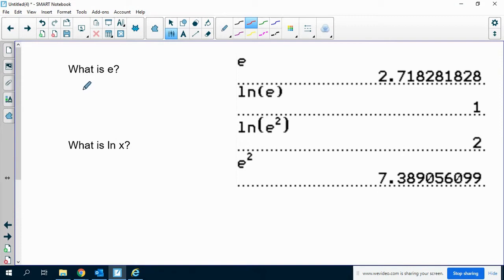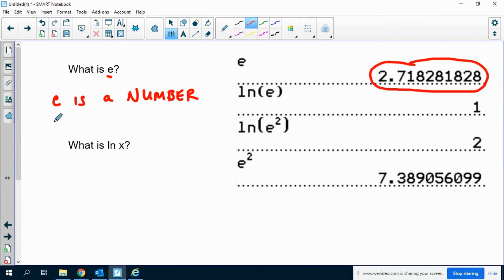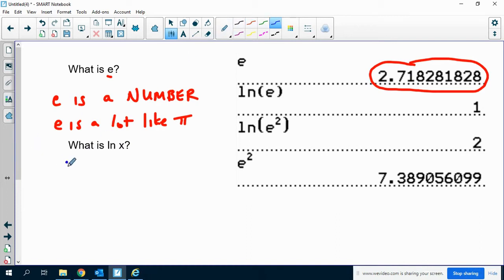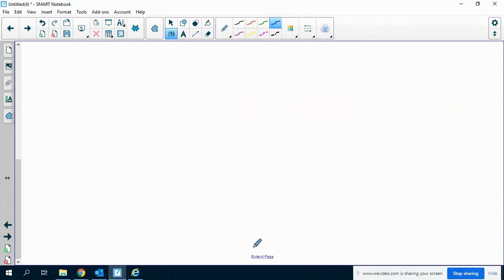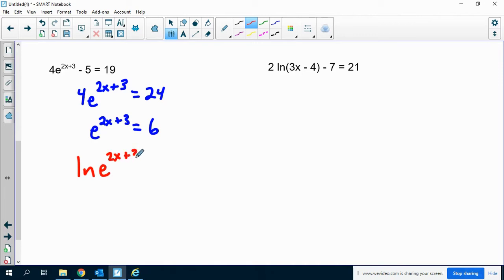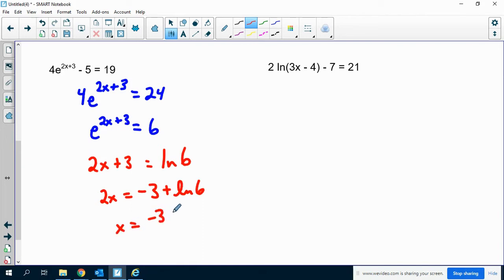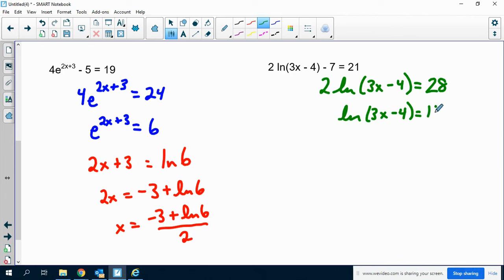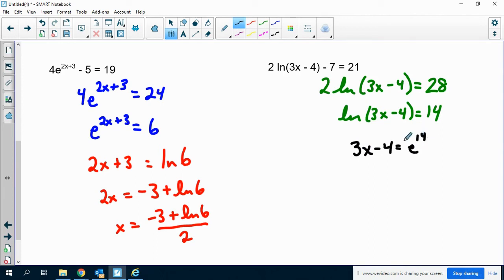What is e?